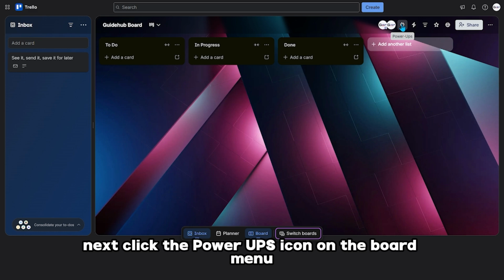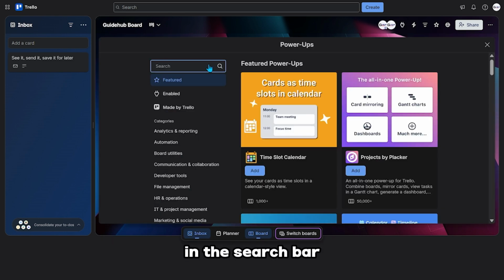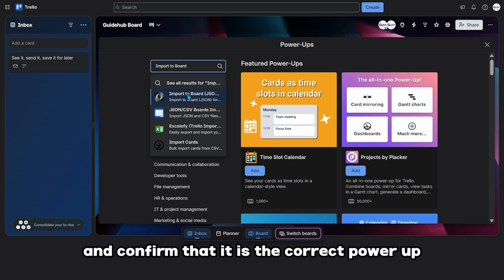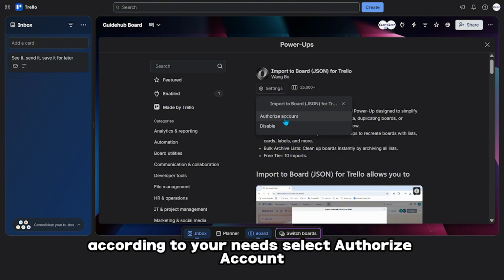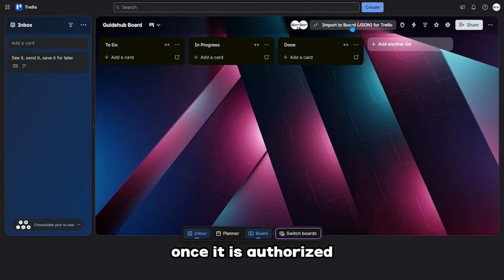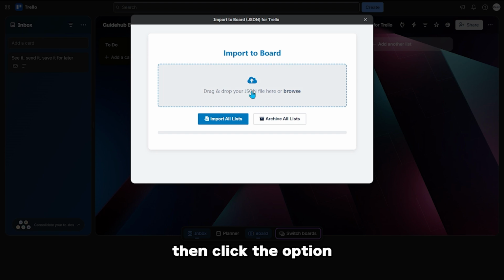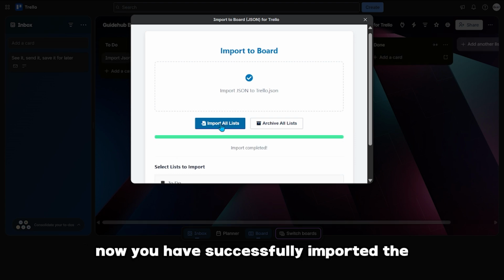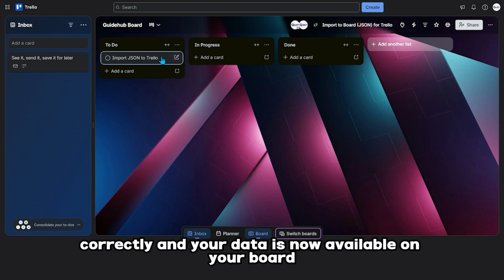How To Import JSON To Trello (𝟮𝟬𝟮𝟲) | 100% WORKS | NO Yapping, To The Point! | FAST & EASY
Without Yapping, Here's How To Import JSON To Trello. First open your browser on your computer. Then go to Trello.com by typing the website address into the address bar and pressing enter on your keyboard. After the website loads, open the board you want to use so you can manage your tasks in the correct workspace and ensure that you are working on the right project. Next, click the Power-ups icon on the board menu to access additional features that can extend the functionality of your board. From the available options, click Add Power-ups to open the list of integrations that you can install on your board. In the search bar, type Import to Board and wait for the results to appear. Once the result is displayed, click on the search result named Import to Board Json for Trello so you can view its details and confirm that it is the correct Power-up. After that, click the Add button to install the Power-up on your board, then click Add again to confirm the installation process. Next, click Settings to configure the Power-up according to your needs. Select Authorize Account to begin connecting the Power-up with your Trello account. Then click Authorize with Trello to grant the necessary permissions so the Power-up can function properly. Once it is authorized, click on the Import to Board json for Trello Power-up to start using it. You will see an option that says “Drag & Drop your json file” or browse to select your json file, then click the option. Choose your Json file from your computer and click Open to upload it into the Power-up. After the file has been successfully uploaded, click Import All Lists to begin importing the data into your board. Now you have successfully imported the Json file into your board. Go back to the board view, and you can see that the lists from your Json file now contain cards, confirming that the import process has been completed correctly and your data is now available on your board. Congratulation, In this video you just learn and know everything about How To Import JSON To Trello, so this video is really perfect for people who are interested and looking for a topic related to : how to import json to trello, how to import json in trello, how to import an trello json, how to import json on trello, how to import json using trello, import json to trello, import json in trello, trello import json, import trello json, import an json on trello, import json using trello, json import trello tutorial, trello json import, importing json to trello, importing json in trello, importing json on trello, importing trello json, trello json importing tutorial

Guide Hub